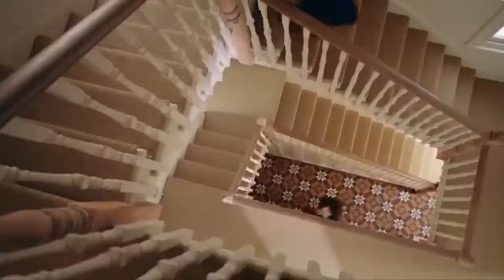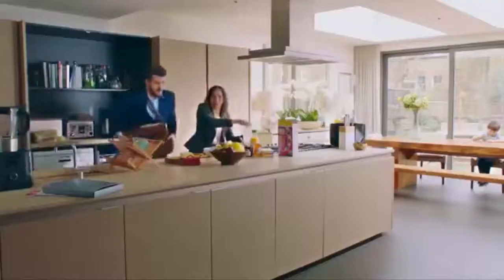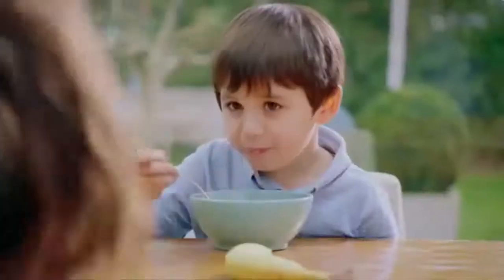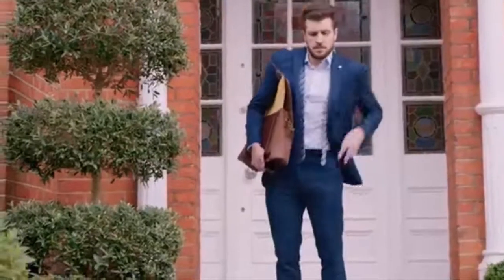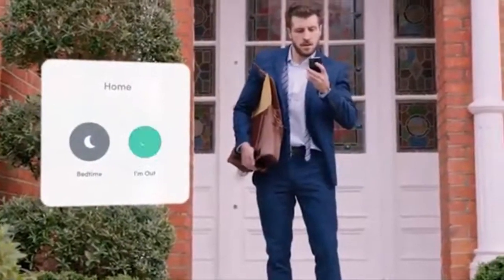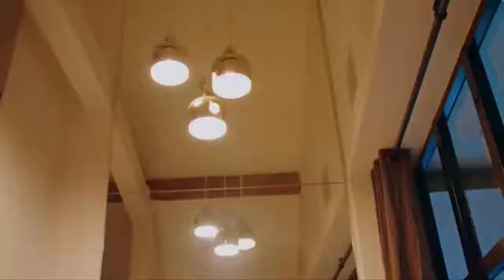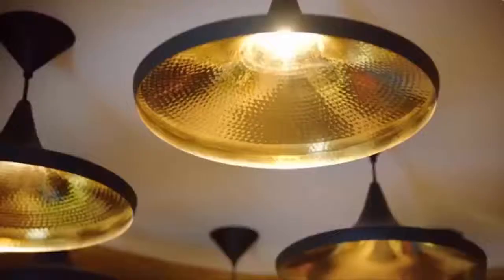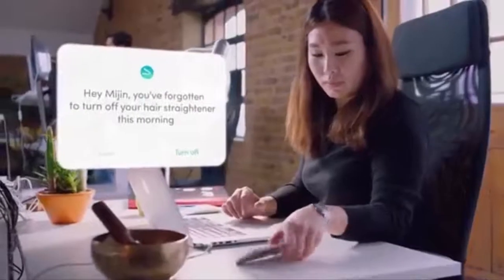This Pakistani Youngster made million pounds from a smart switch application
This is a Pakistani boy his name is Yasser Khattak who invent the electronic smart switch which name is Den. Den is a smart automatic power on off switch. It's great thing is that it can work with your smart phone.

Smart switch can be used with the touch of an application. it can turn off your all lights with only one touch from the app. Den  also introduces the smart sockets for its customers.
So now you can save your 40% of electricity.
and go where you want without worrying your house's electricity.